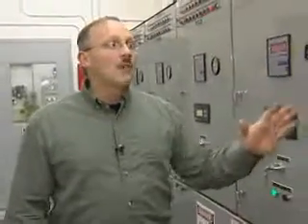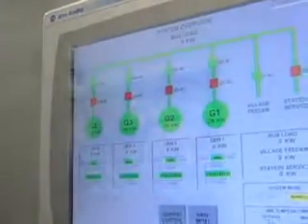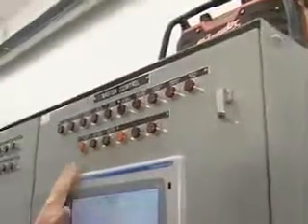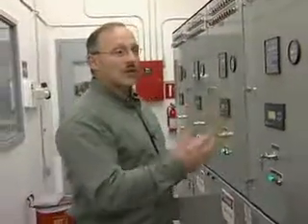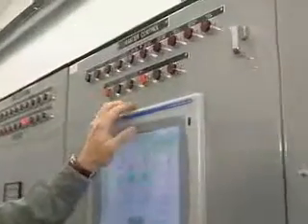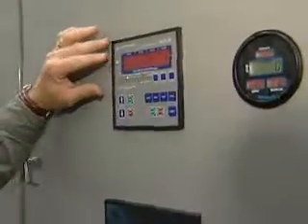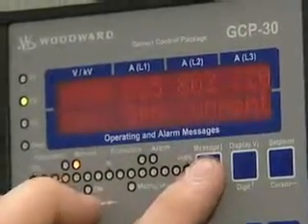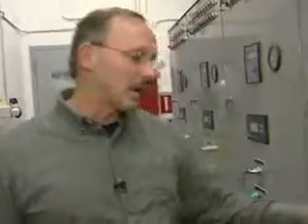Switchgear Overview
Description: This video gives the operator a thorough overview of the switchgear and each of its different functions